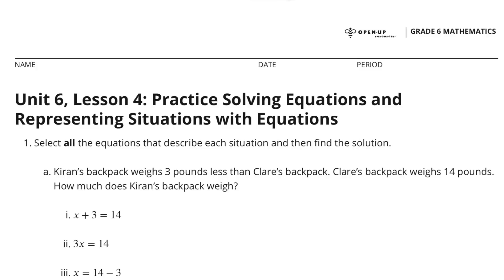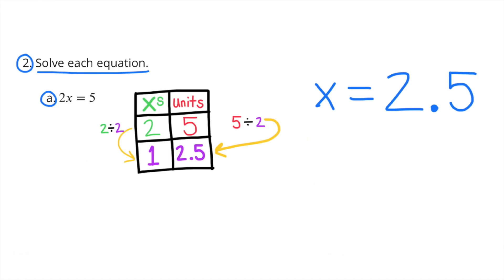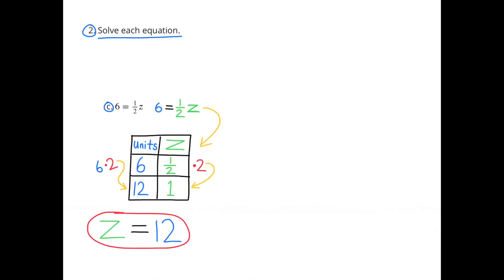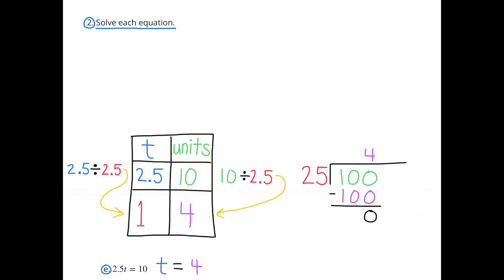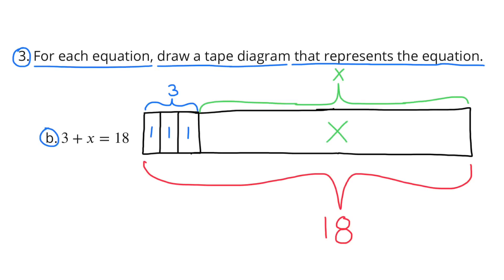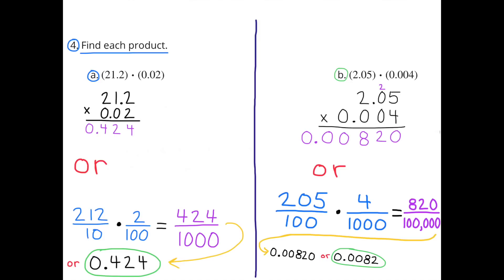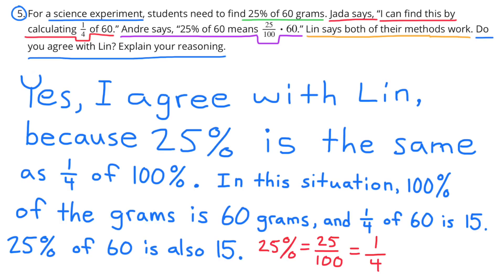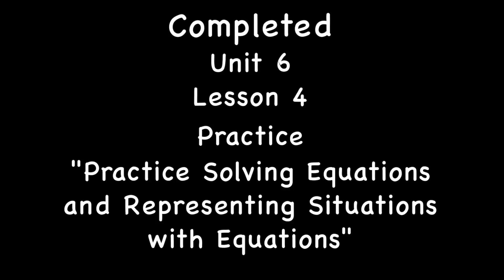😉 6th Grade, Unit 6, Lesson 4 "Practice Solving Equations & Representing..." Open Up Resources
😉 6th Grade Illustrative Mathematics: Unit 6, Lesson 4 "Practice Solving Equations & Representing Situations with Equations" Review and Tutorial. Search 664math to find this lesson fast!

Practice Lessons, Review and Tutorials.

Google Doc with links to all